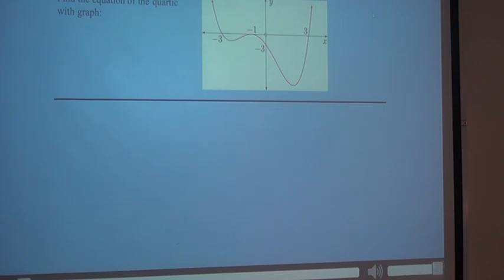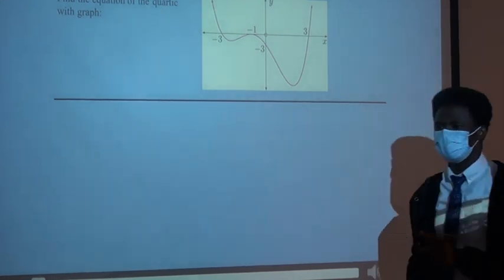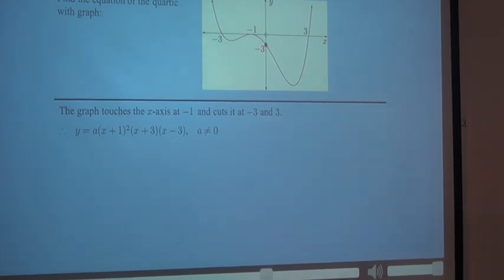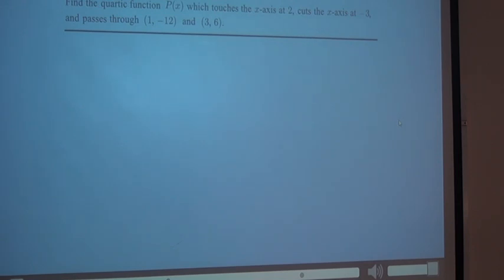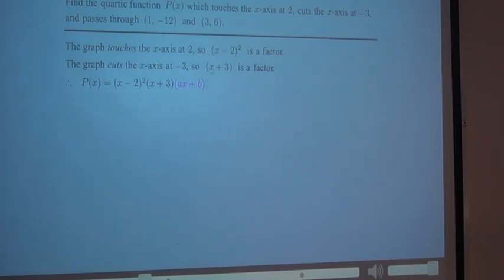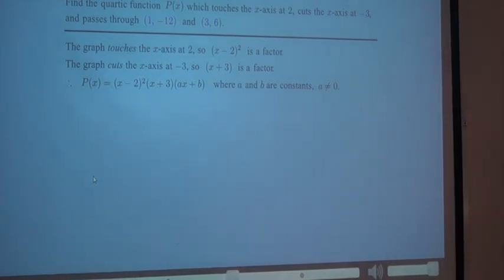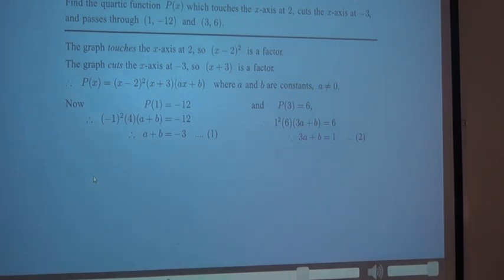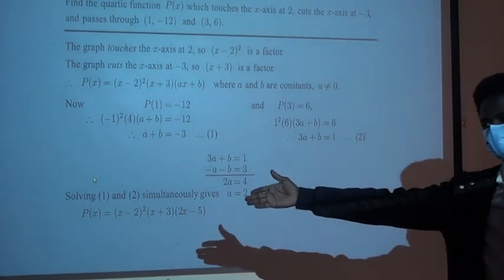F5 AA HL Wed 21 Apr 2021: Graph of Quartic Function (Part 2 of 2)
In today's lesson:
(1) we discussed the observations from our last investigation
(2) we applied the properties observed in sketching quartic functions and finding equations of the given sketch of quartic functions.